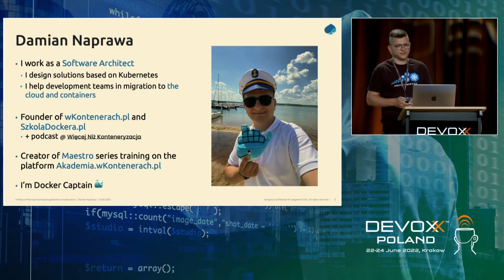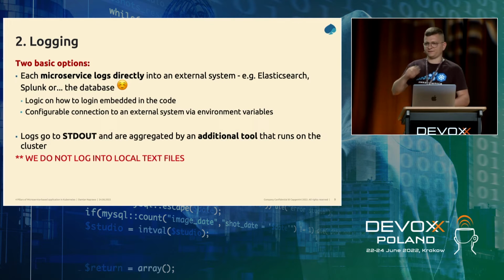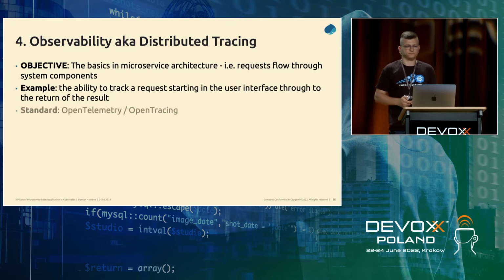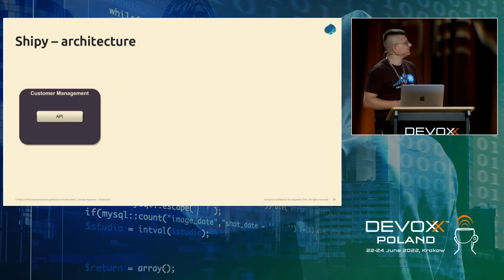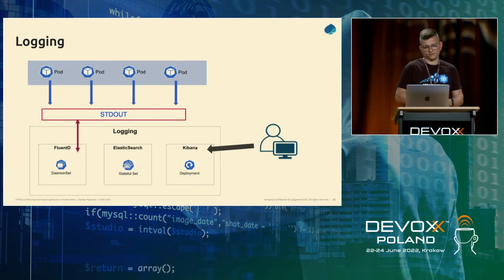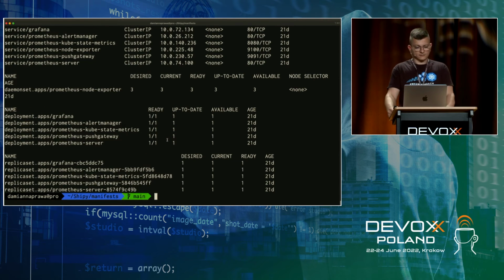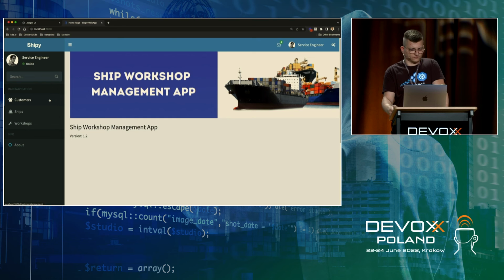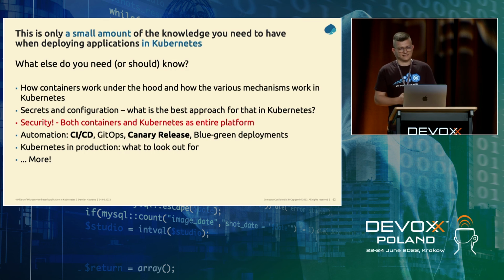Four Pillars of Microservices in Kubernetes • Damian Naprawa • Devoxx Poland 2022